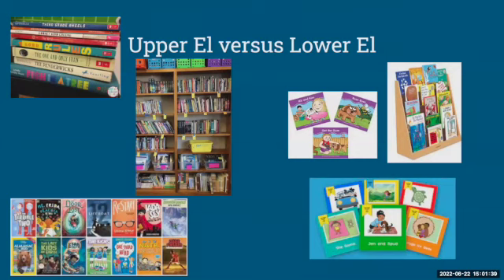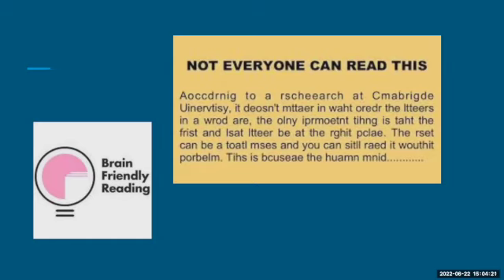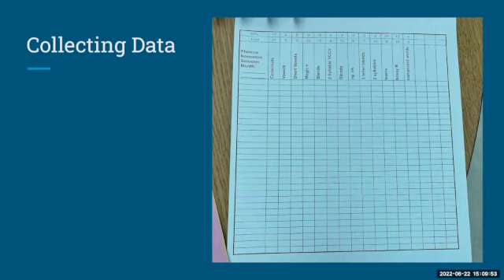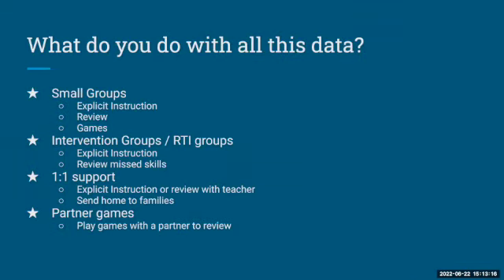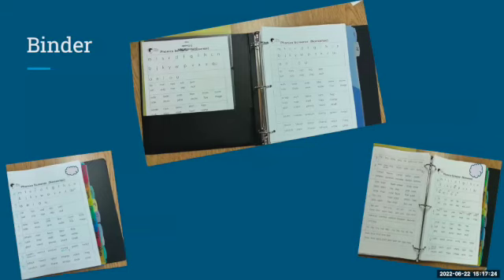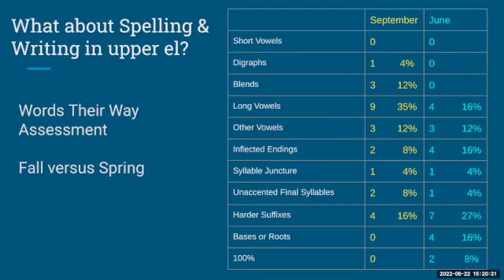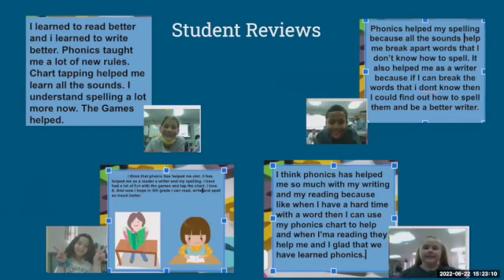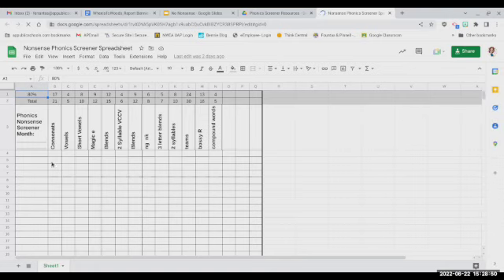Using a Phonics Screener to Track Growth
Ms. Ferrante shares how she helped her 4th grade students grow their reading skills using a systematic phonics approach.  The nonsense word screener allowed her to gather data quickly to create fluid intervention groups for maximum impact.  She shares the data from the BFR Nonsense Screener as well as other standardized tests.